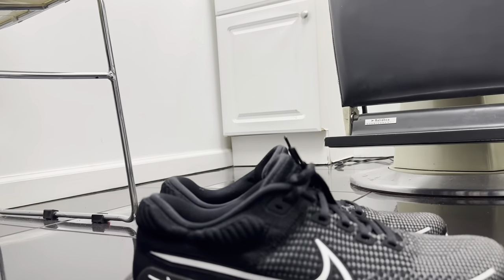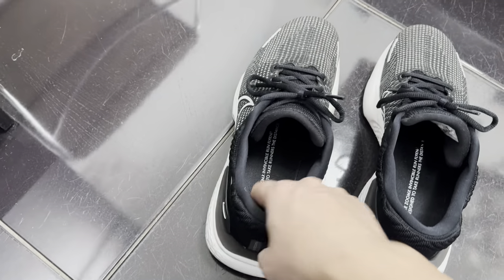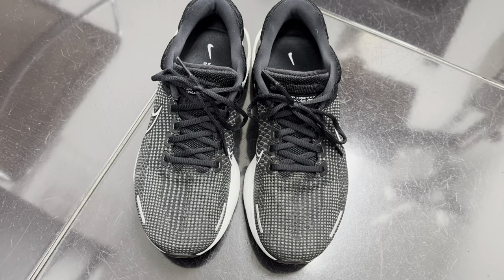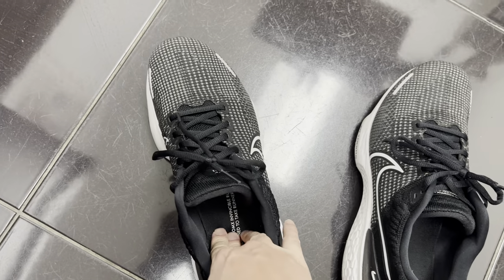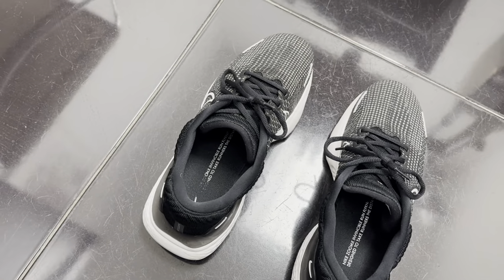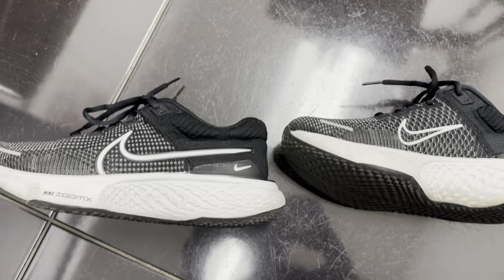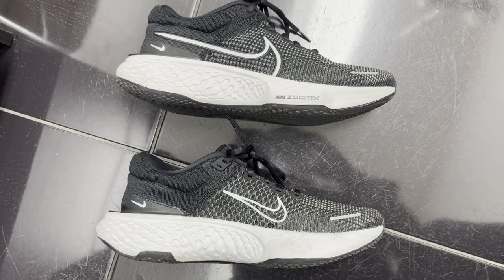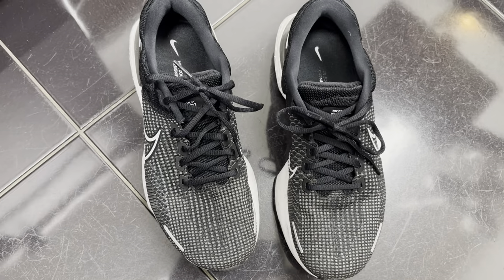Nike Invincible Run 2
A look after 2 months of wearing the Nike Triumph Run 2. Super soft and good for muscle confusion training! I am enjoying it more after increase wear as I am use to a more minimalistic running/training shoe.